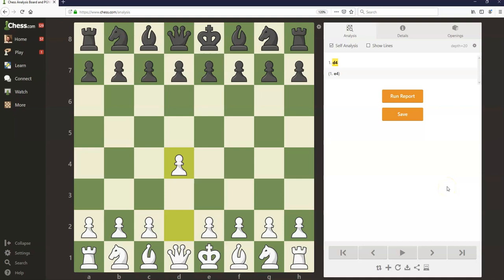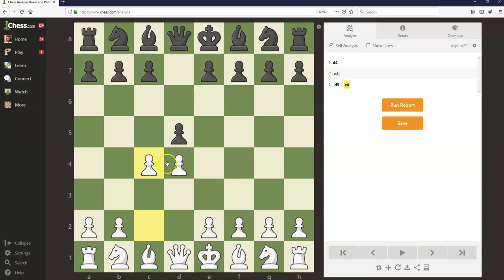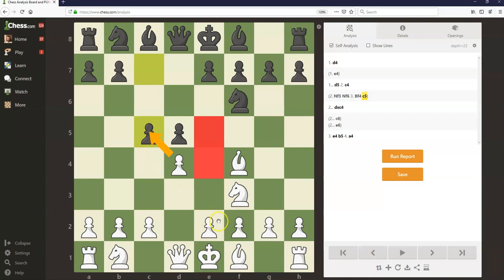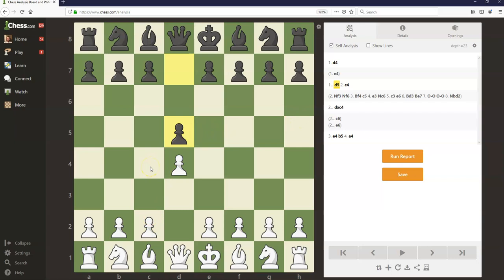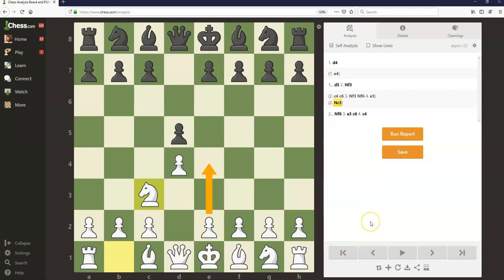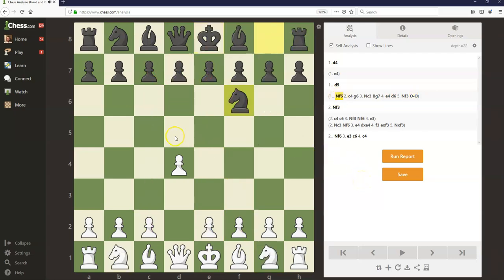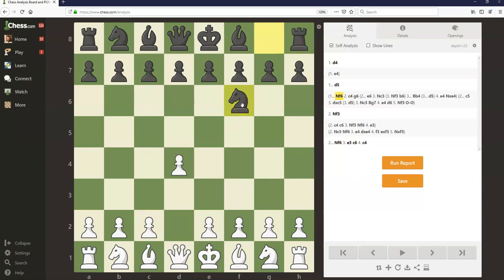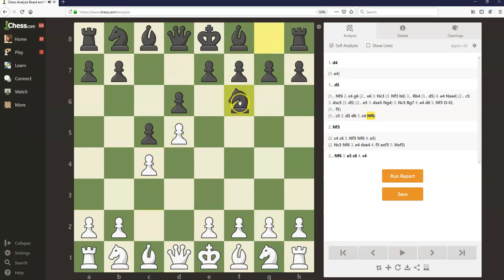The Queen's Pawn Opening